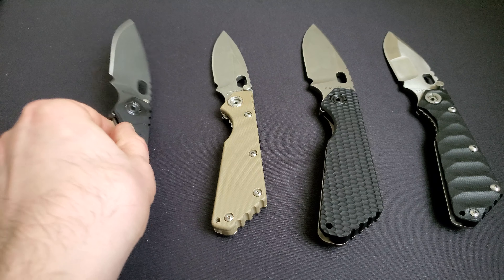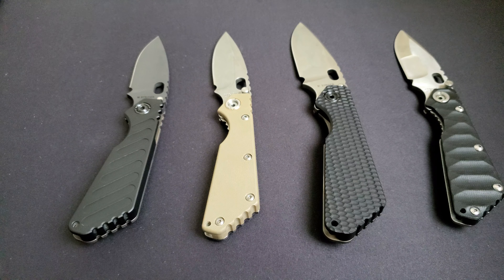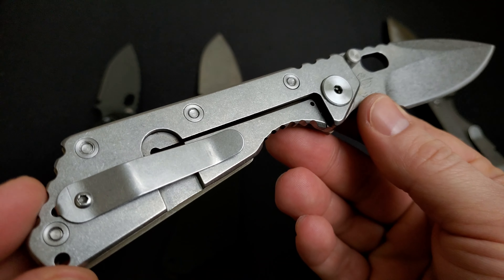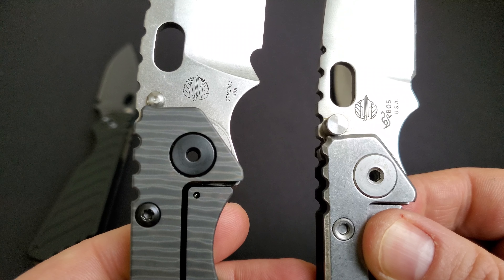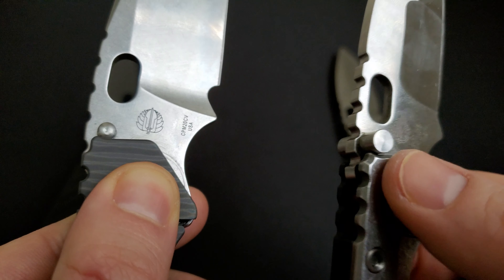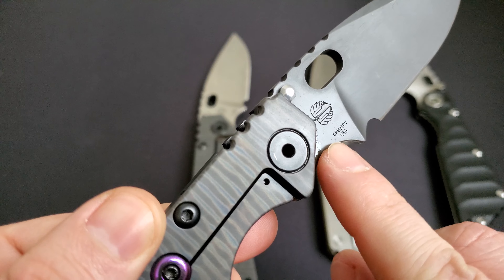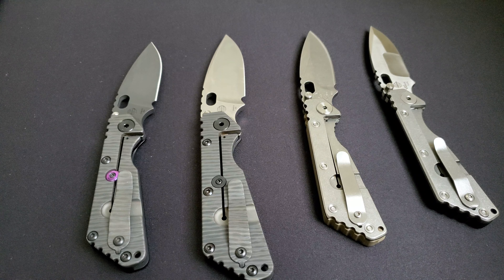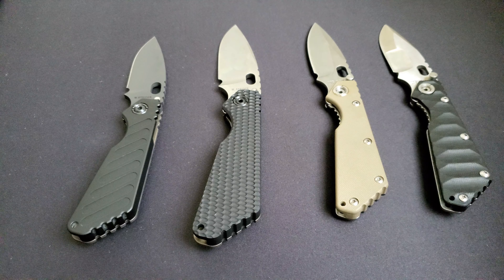Fake Strider vs. Real Strider : Counterfeit vs. Authentic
Strider Knives: Counterfeit Striders vs. Authentic Striders